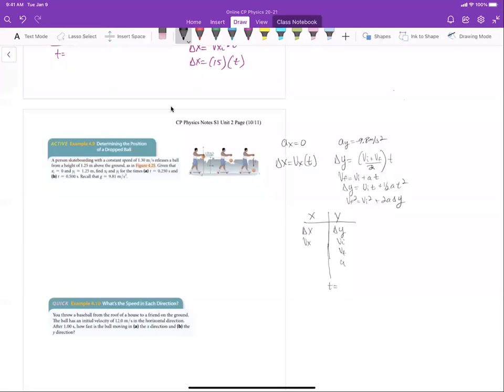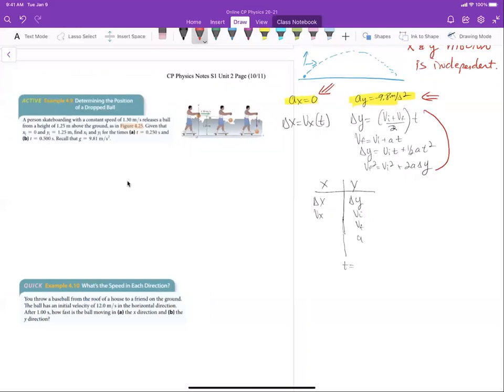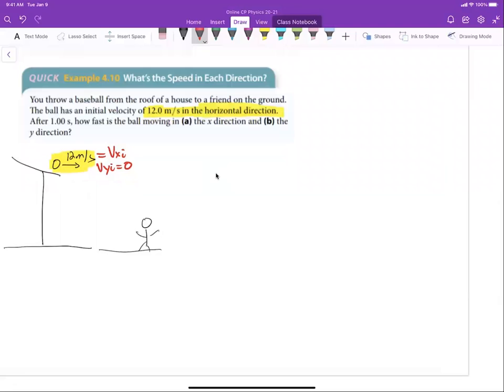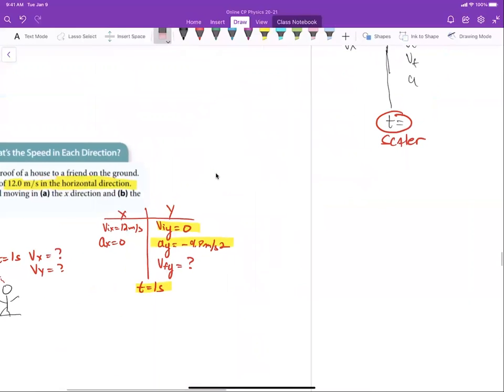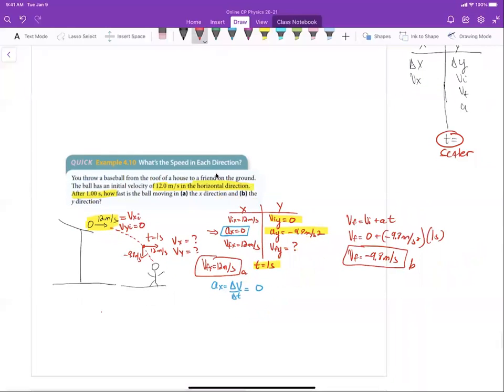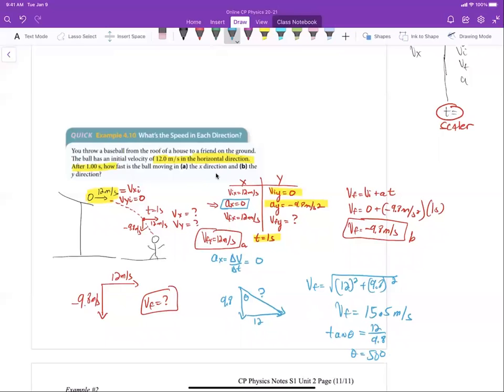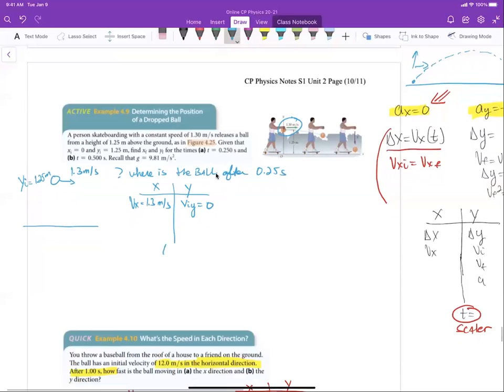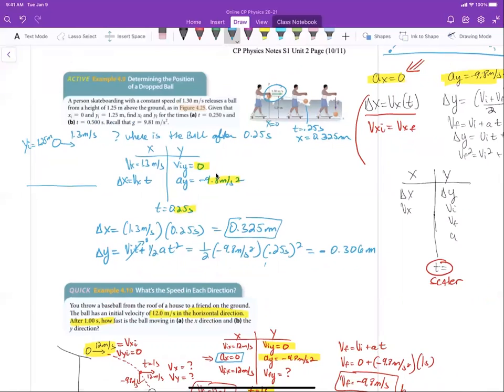Lecture 4.4 part 2